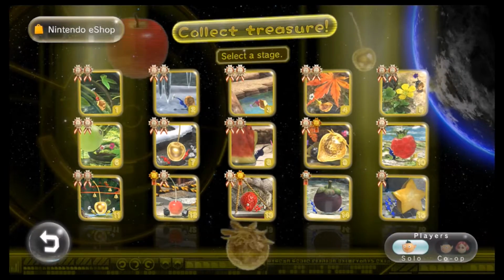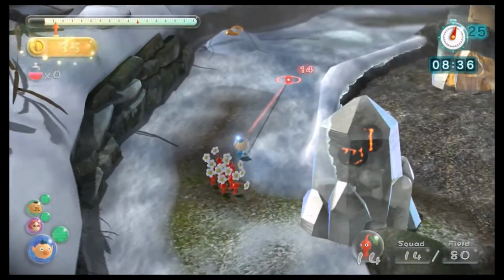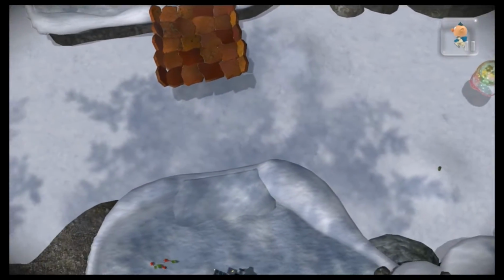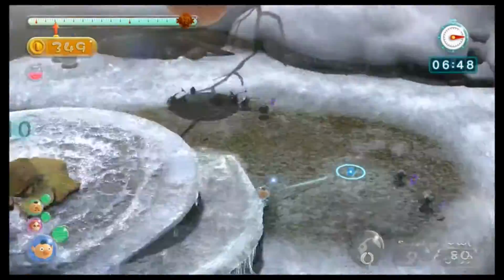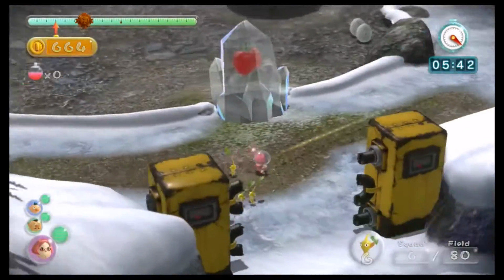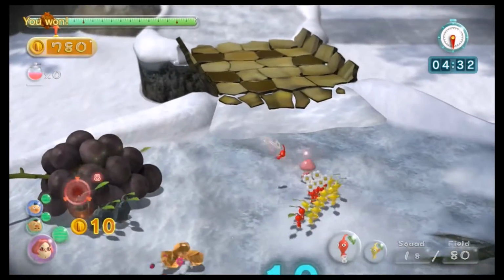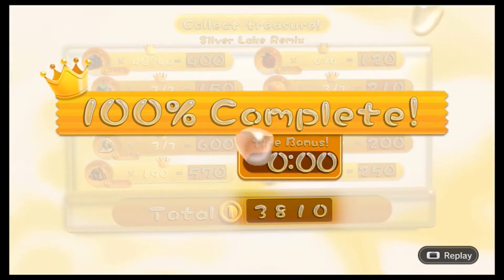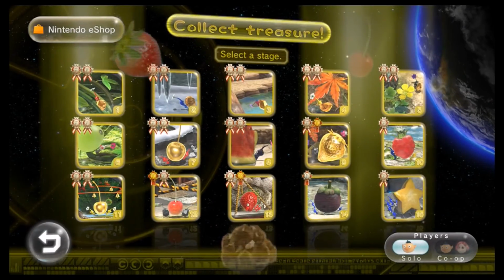Pikmin 3: Mission Mode [PLATINUM] - Silver Lake Remix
Today we are doing Silver Lake Remix, possibly my favorite of the remix stages. We also finally get another new record!